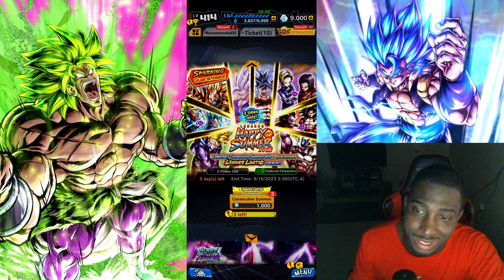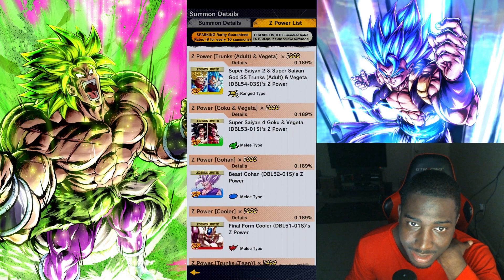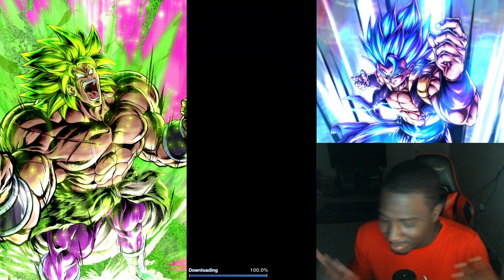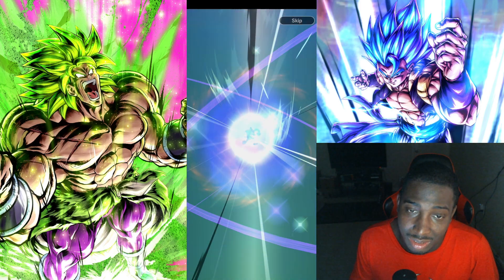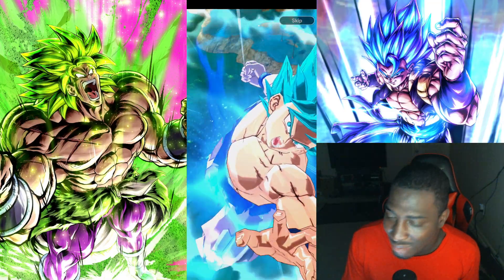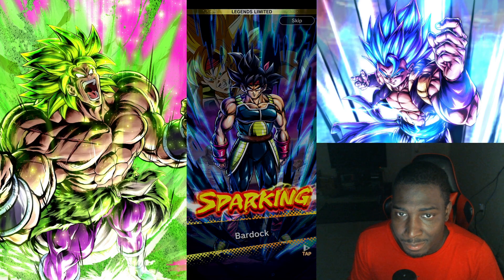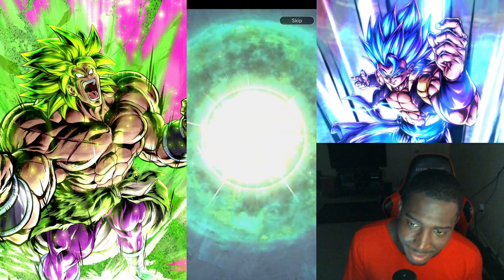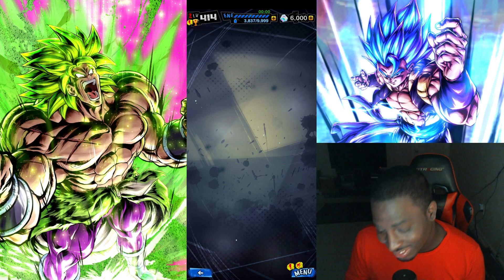(Dragon Ball Legends) GUARANTEED LEGENDS LIMITED SUMMONS!